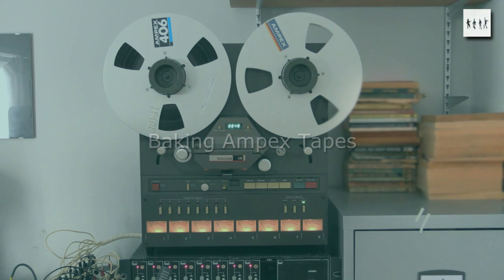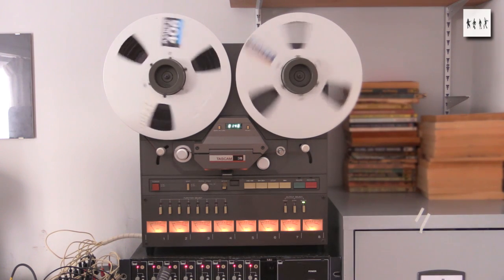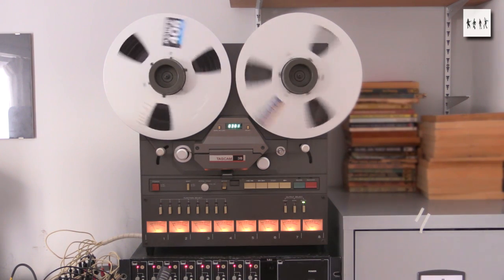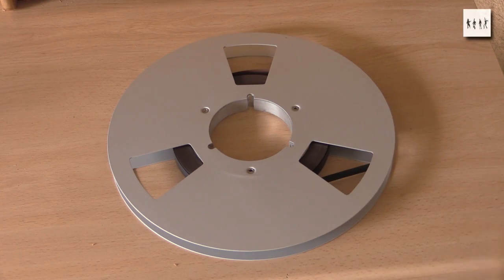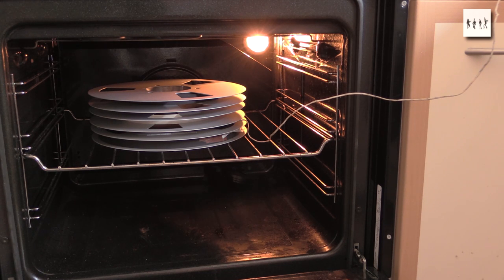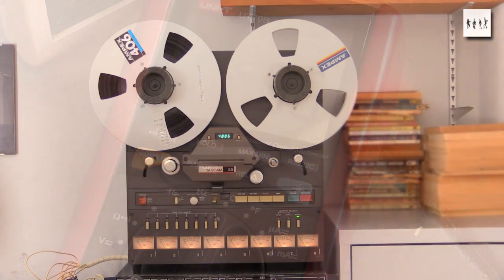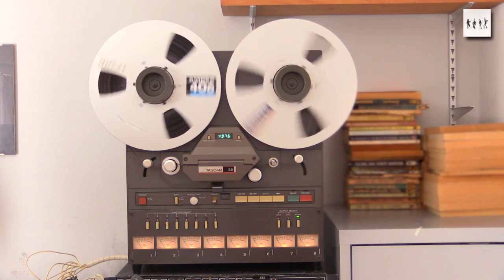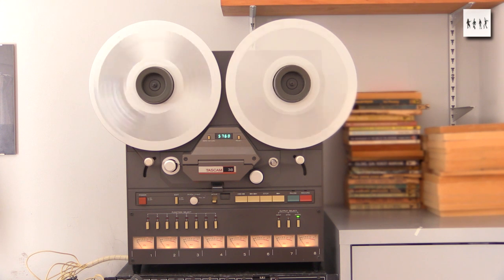Baking Ampex Tapes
*CAUTION* This process has worked for me, but if you are considering baking your own tape collection I recommend that you read all the literature available on the Internet before deciding whether or not to proceed. A good starting point is Wikipedia's article on Sticky-shed syndrome.

*UPDATE 2018* I now 'bake' tapes using a food desiccator (dehydrator) - this is a very simple and popular solution, and I figure it's less likely to 'fry' tapes due to momentary operator inattention!

Demonstration of the 'sticky-shed' syndrome exhibited by Ampex (and other) tapes that were manufactured during the 1980s and 1990s.

This video shows me baking tapes in a conventional domestic fan-assisted electric oven, while monitoring temperature with an external meter and thermocouple. As noted in the update above, _this is now no longer my chosen method of tape baking_.

The polymer that was used to bind the tape's magnetic oxide dust particles to its substrate had been found to absorb moisture over time, becoming sticky, and shedding oxide/binder goo over tape heads and transport elements. This causes squealing, which modulates the audio signal and renders it unusable. Sticky tapes may even completely stall the tape recorder's transport, running the risk of motor damage.

According to the manufacturer, baking the tapes at 55 degrees Celsius for a few hours dries out the binder sufficiently for the tape to be played. Opinions vary over how many times a tape can be baked before its mechanical structure and/or audio content become degraded, but most people simply want the tape to play reliably for a single pass, while they capture the recording to a modern digital format.